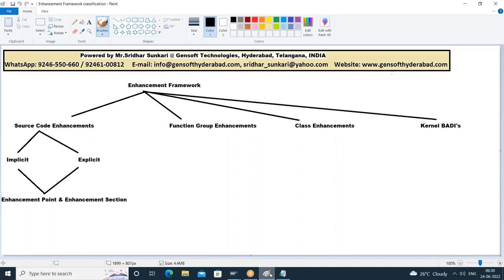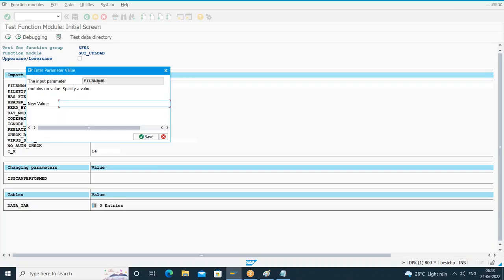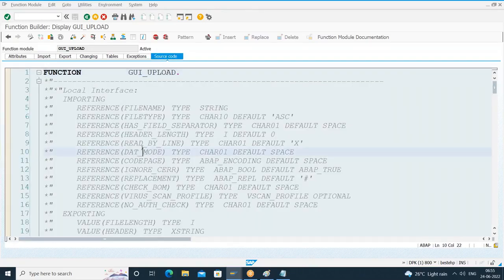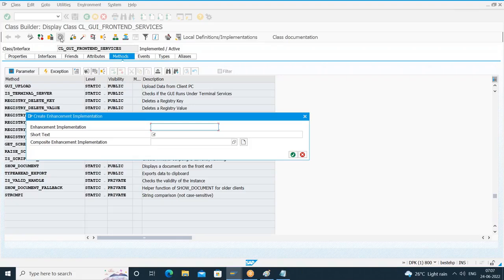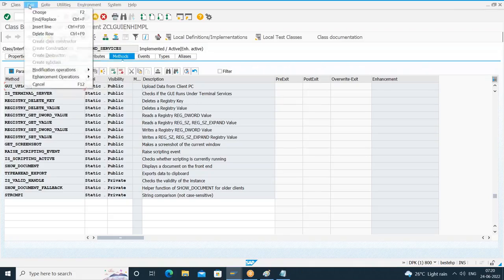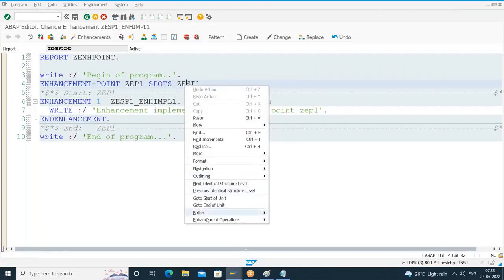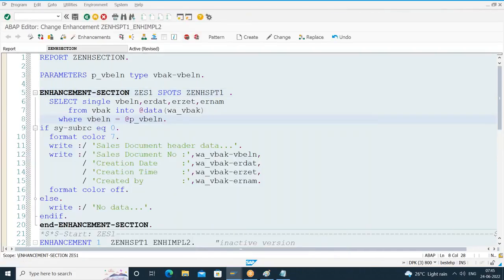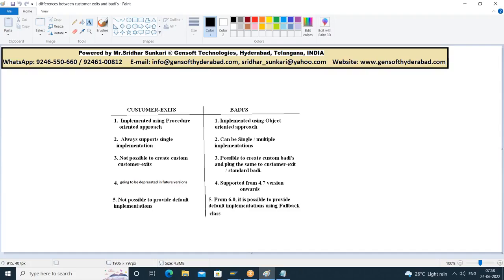28 Cross Apps Part 28 24th June 2022 mp4 Google Drive